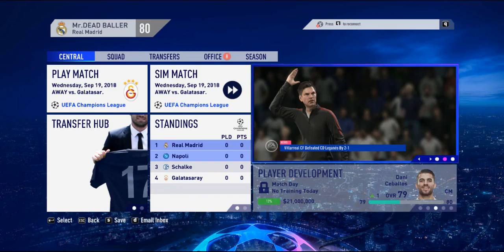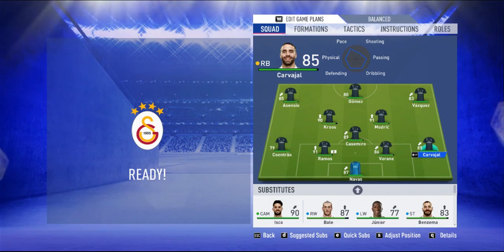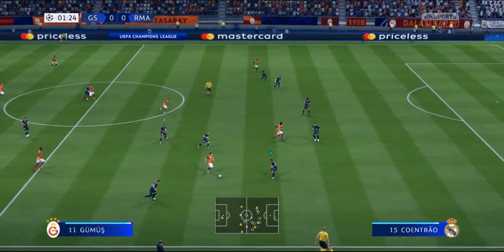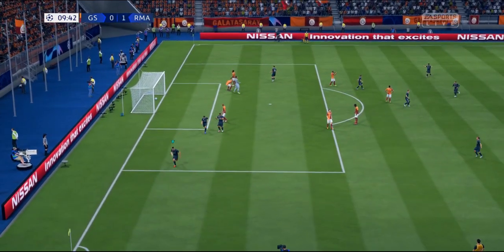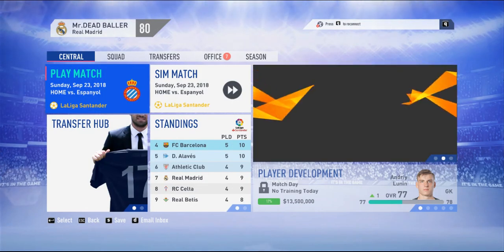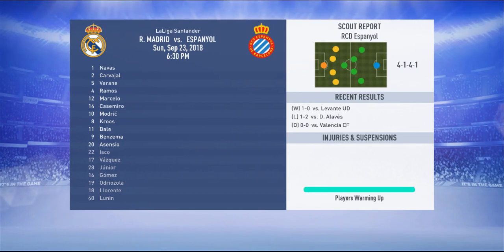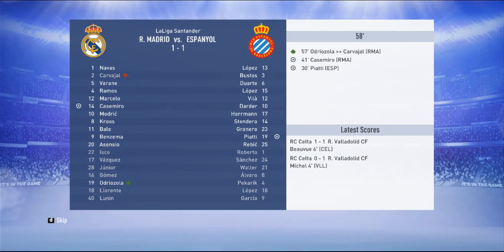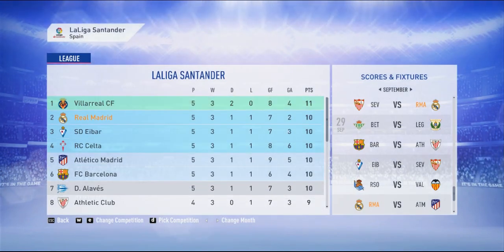FIFA 19 | REAL MADRID CAREER MODE |EP7| REAL MADRID'S FIRST CHAMPIONS LEAGUE GAME